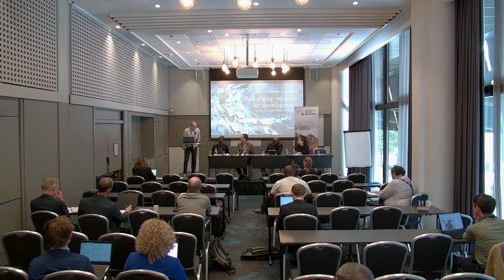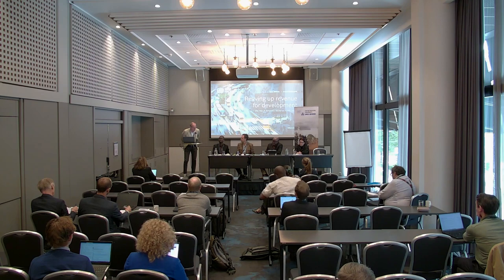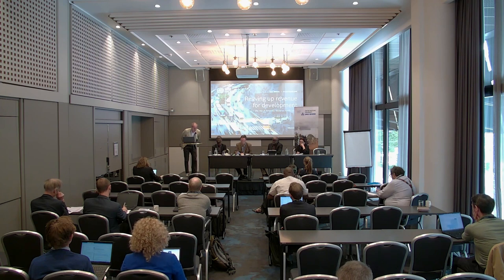1.3 Tax and the resource curse - Discussants Roberto Ricciuti & Olav Lundstol and Q&A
Historically, resource-rich economies tend to tax less. This session will address the causes of the resource curse on taxation, and how it may be mitigated. This will be a joint session between the Fiscal States and Extractives projects of UNU-WIDER’s DRM programme.